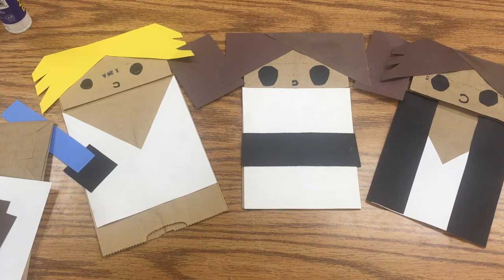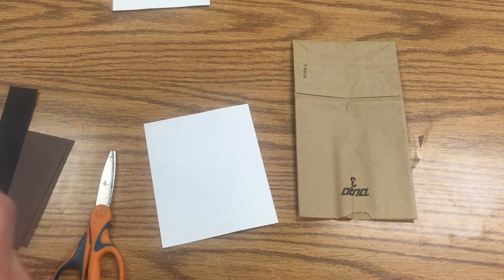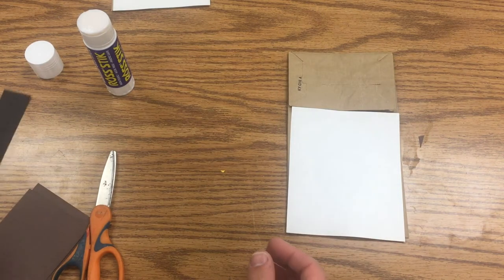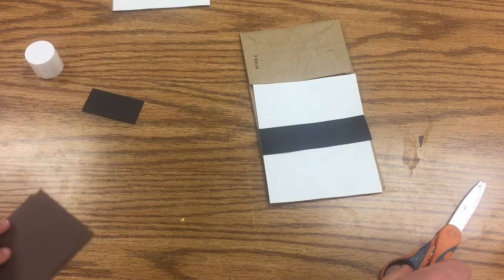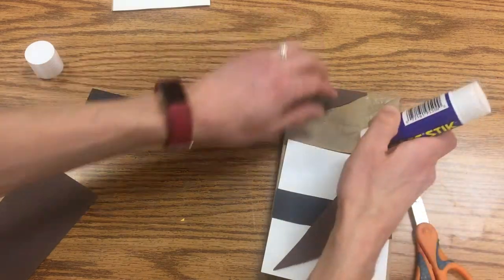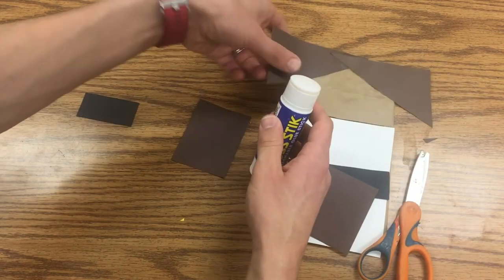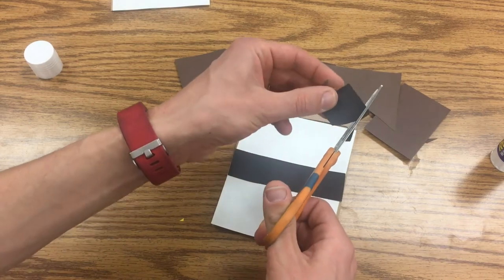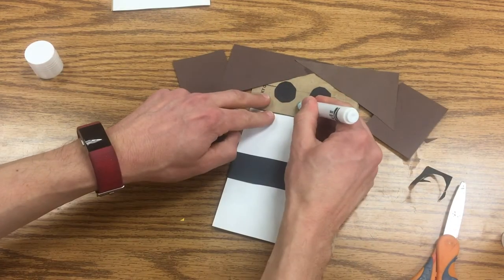Princess Leia Puppet Tutorial